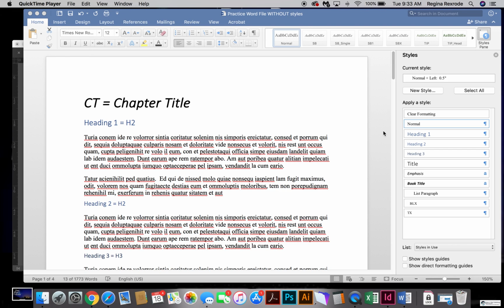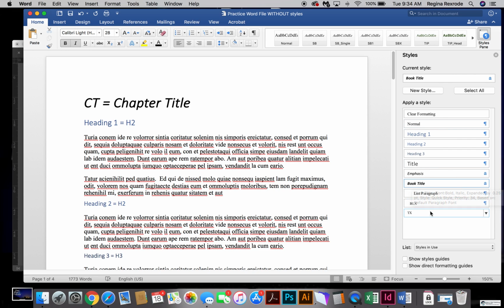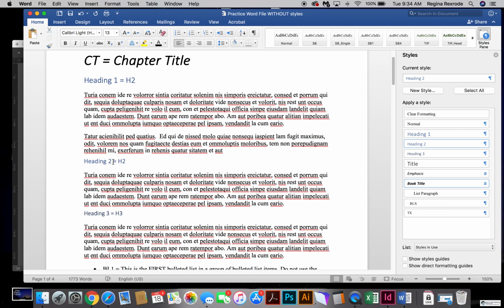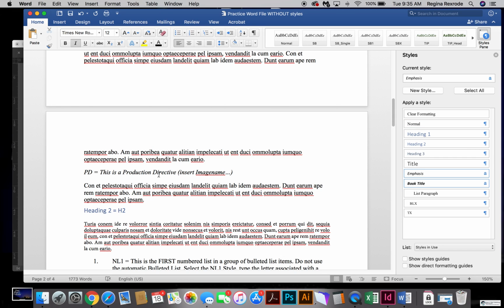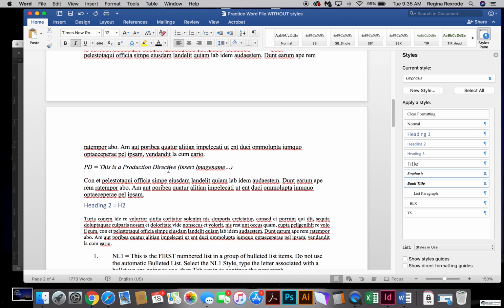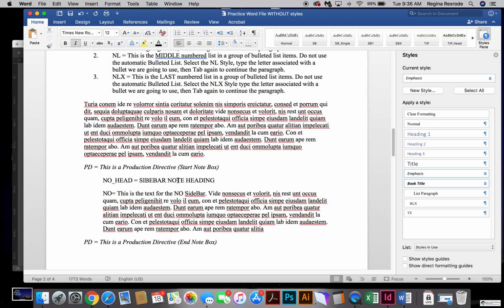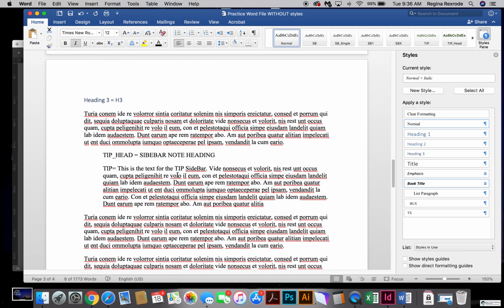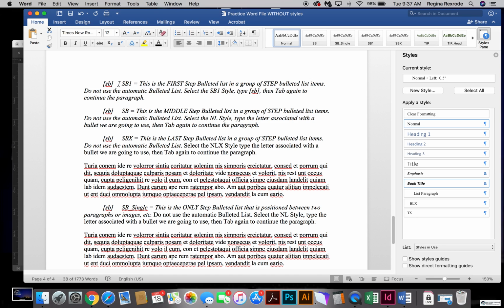01 Word Document withOut special Styles